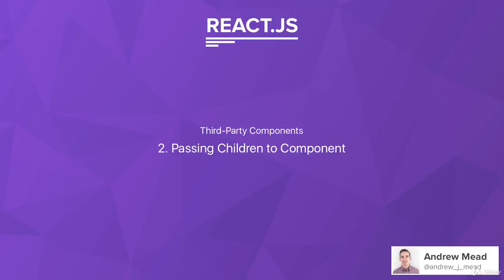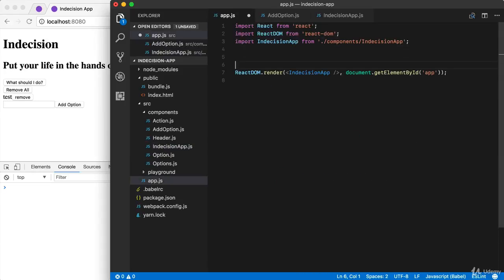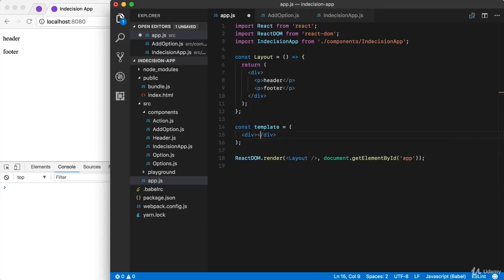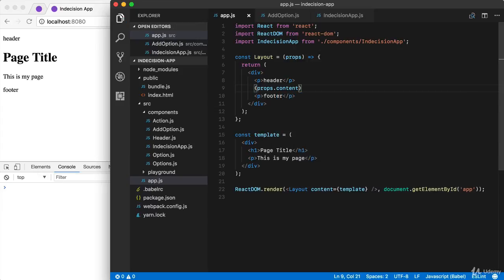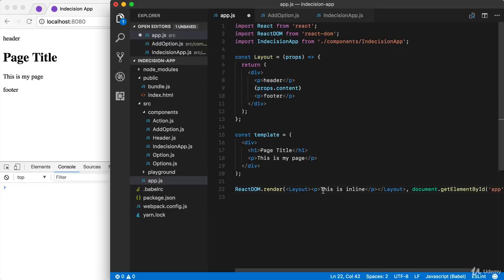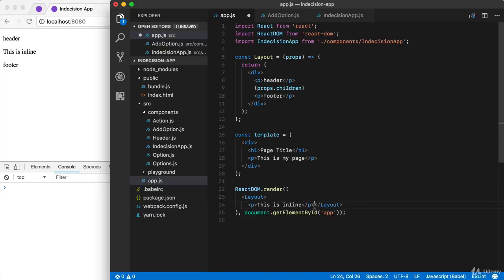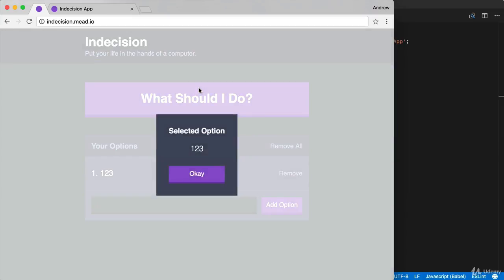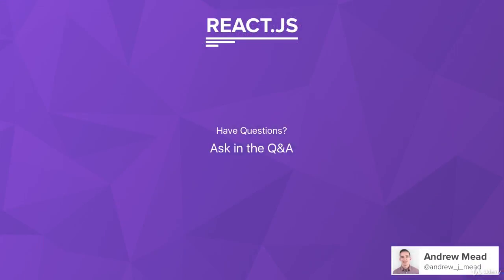060 Passing Children to Component